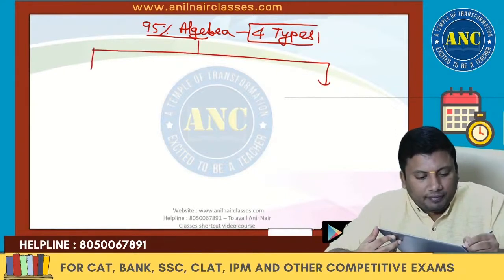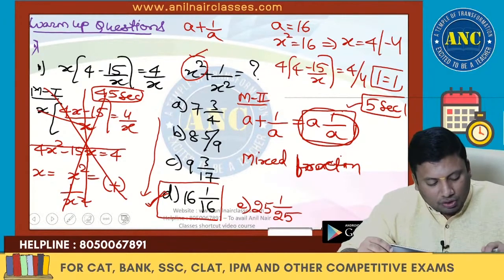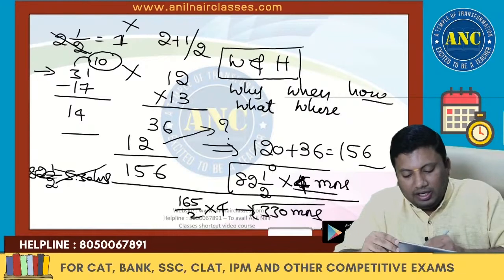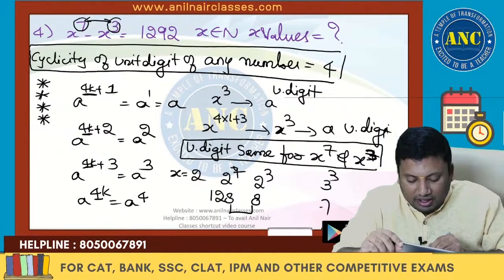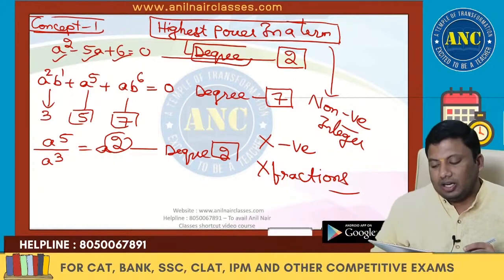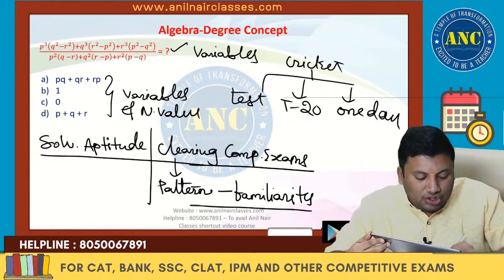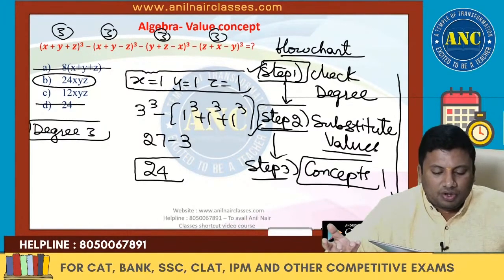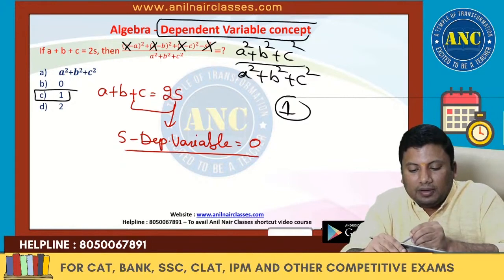Introduction to CAT 2021, SSC CGL 2020, Bank 2021 | Demo Video-13 | Anil Nair Concepts, Shortcuts.